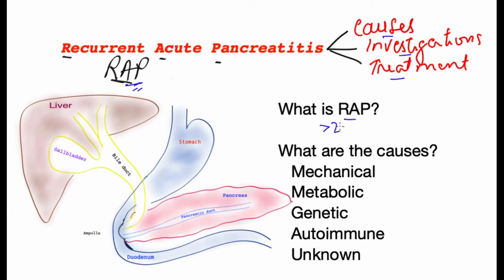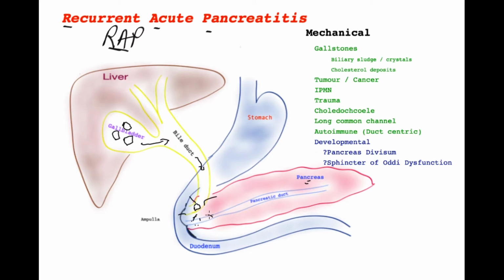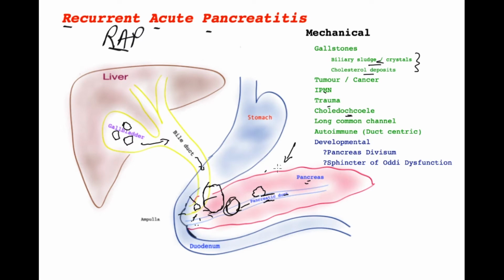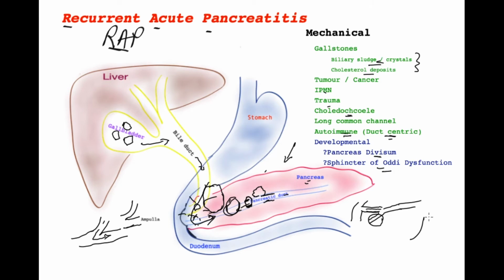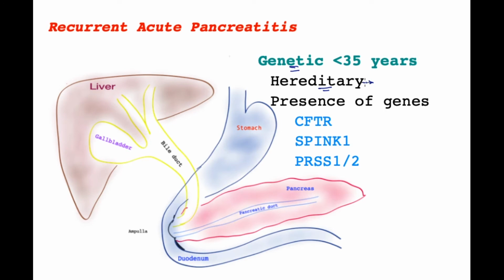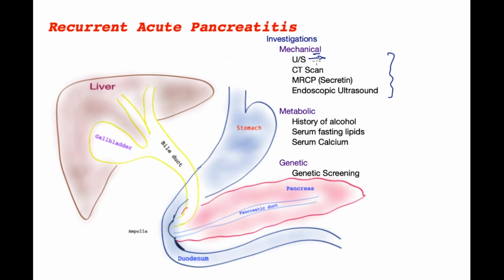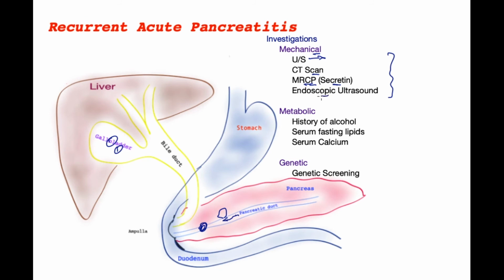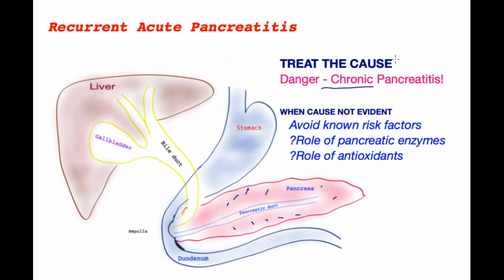Recurrent Pancreatitis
This video explains the basics of diagnosing recurrent acute pancreatitis when a patient suffers more than one attack. Any cause may trigger multiple attacks of this very painful and dreadful condition. It is thus imperative to look beyond the common causes of pancreatitis (gallstones and alcohol) to try very hard in narrowing down the cause and treating. Unless this is done, patients are prone to recurrent attacks, which is disruptive to life and makes people prone to chronic pancreatitis.

The channel reserves the right to discuss specific medical conditions, independent of any assertions of applicability to individual patients.